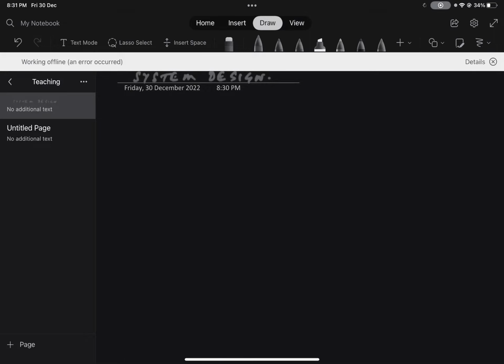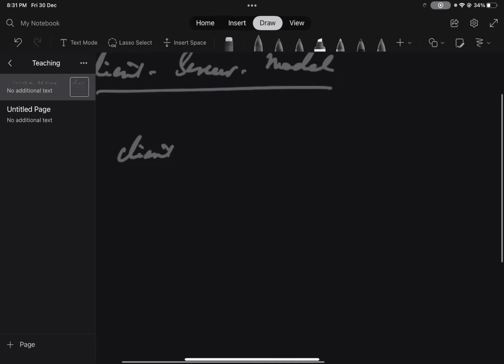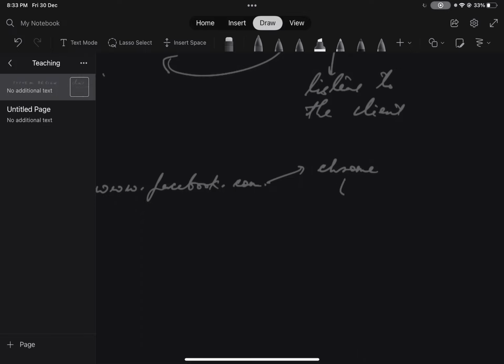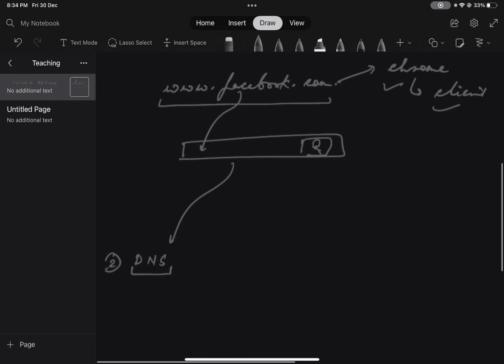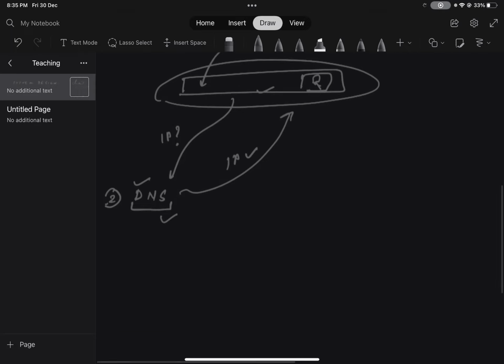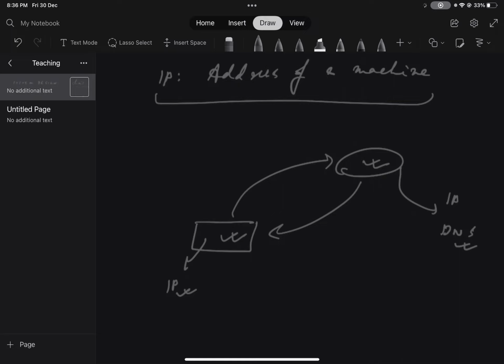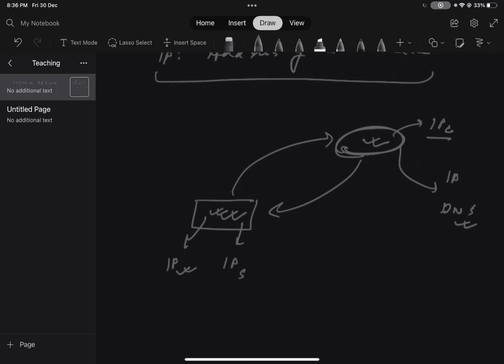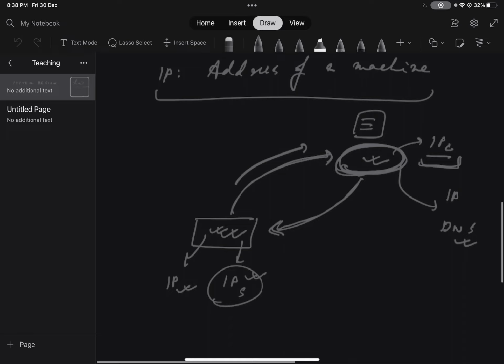System Design Fundamentals: Client-Server Model